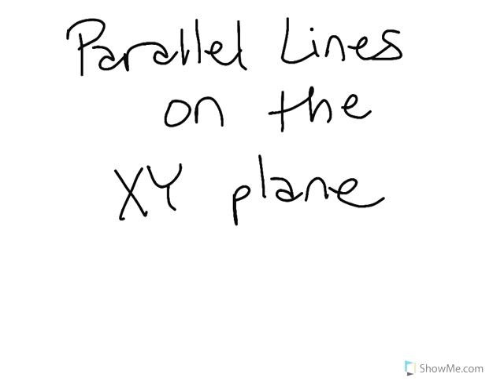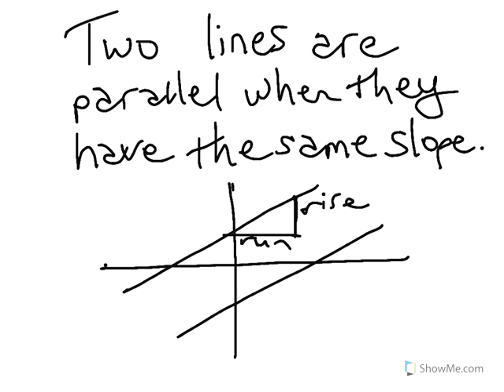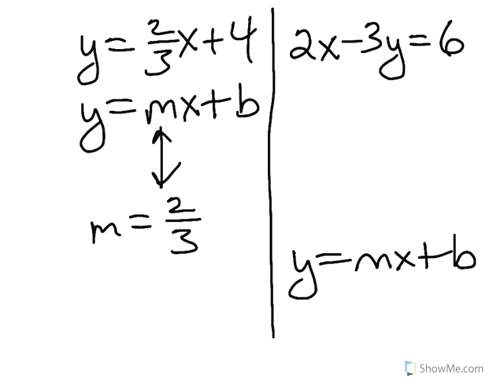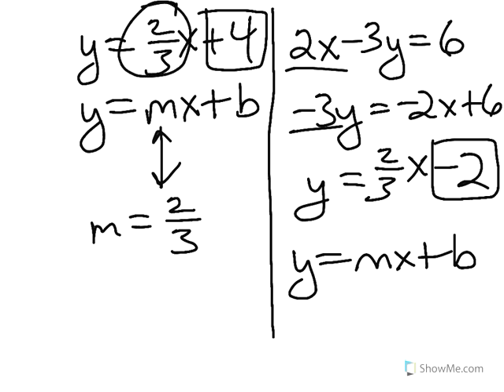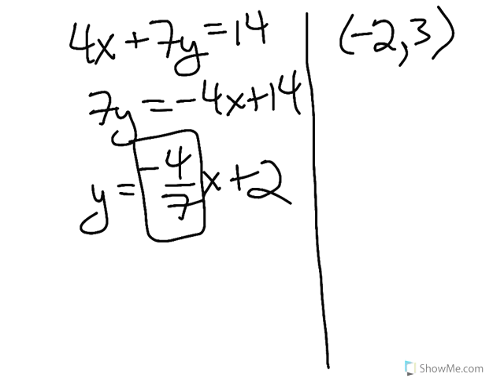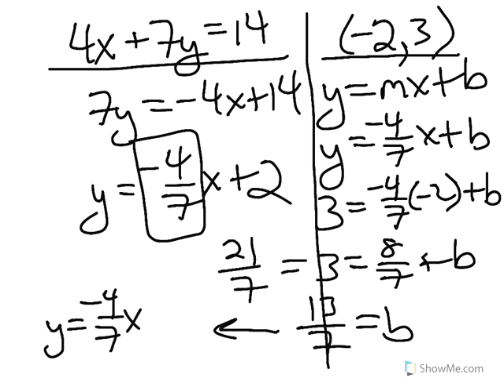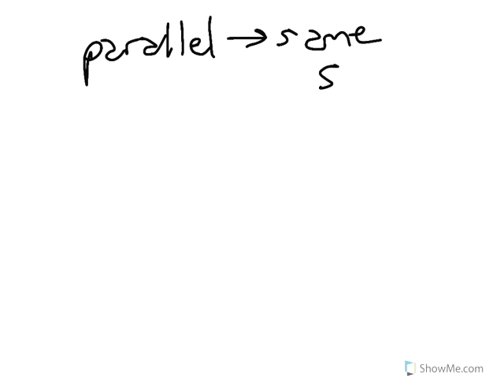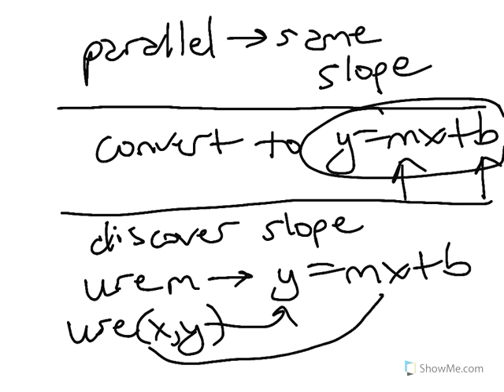How to Algebra: Parallel Lines on the XY Plane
Created by Mike Poliquin, a Math Teacher (Alg 2, Trig/Precalc, Calculus 1, Calculus 2) at Maur Hill-Mount Academy.